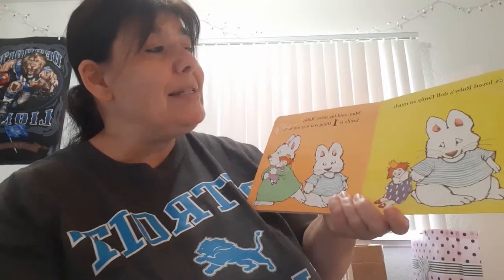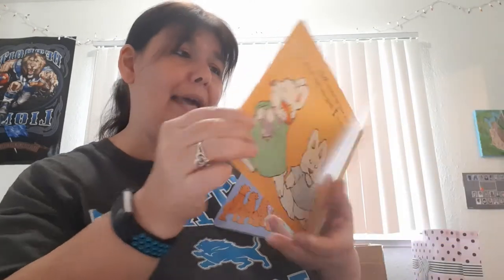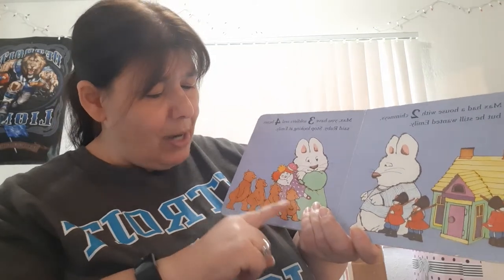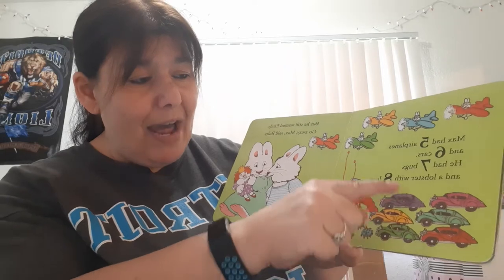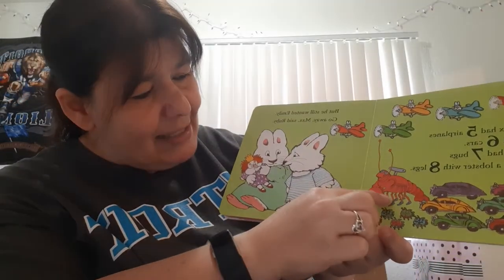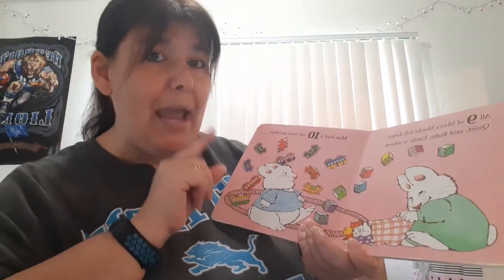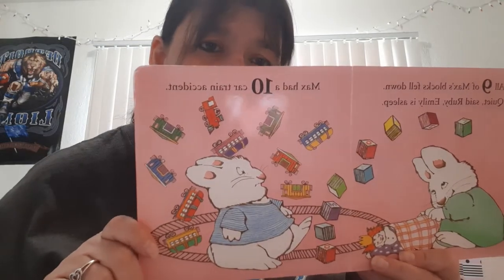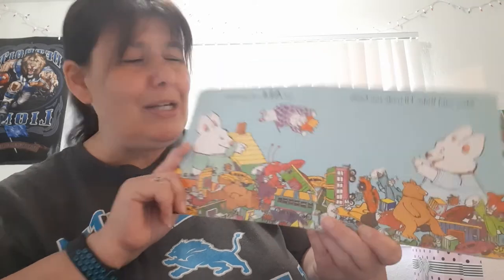Max Toys and small group